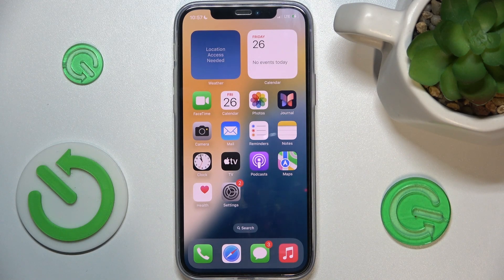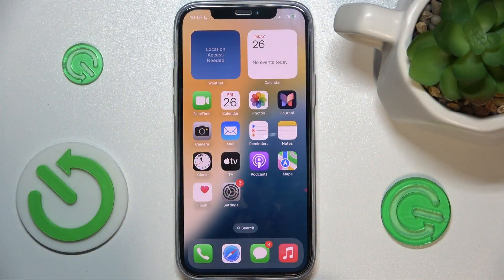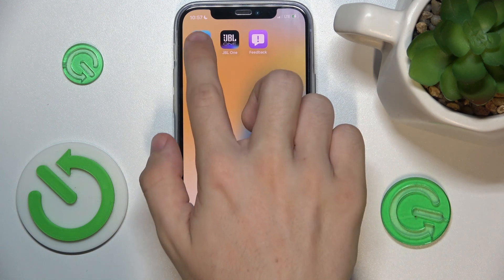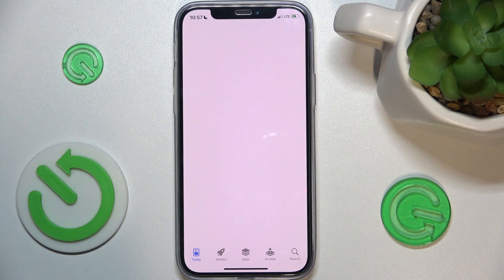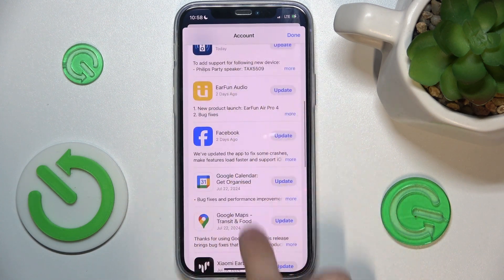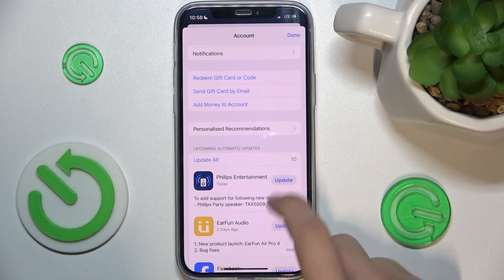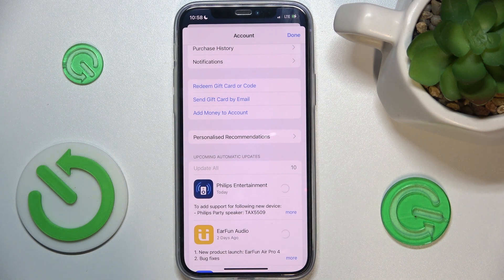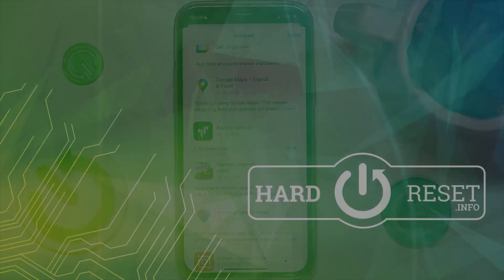iOS 18: How to Update Your Apps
Find out more:

Stay ahead of the game with our quick guide on how to update your apps in iOS 18! Discover the simplest methods to ensure all your apps are up-to-date with the latest features and improvements. Whether you're troubleshooting issues, accessing new functionalities, or just keeping your apps current, this video will show you exactly how to get the most out of your iPhone’s app ecosystem. Don’t miss out—watch now to keep everything running smoothly!

Questions:

How do I check for app updates on iOS 18?
Can I set my iPhone to update apps automatically on iOS 18?
What should I do if an app update isn’t showing up on iOS 18?
How can I update multiple apps at once on iOS 18?
Are there any new features in iOS 18 related to app updates?